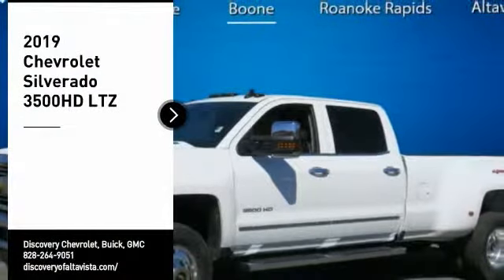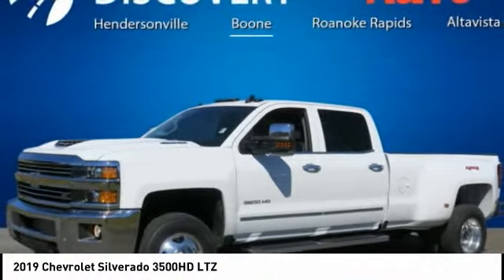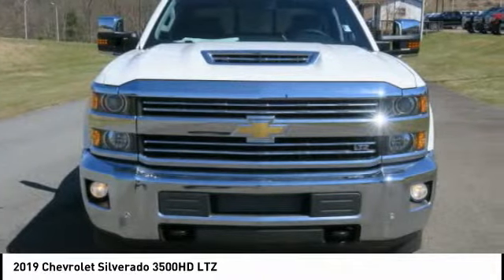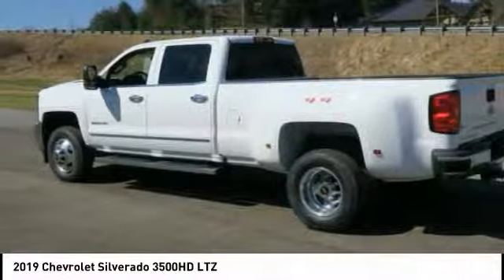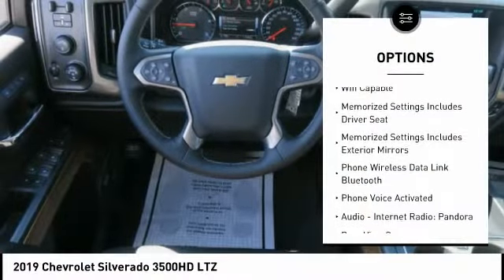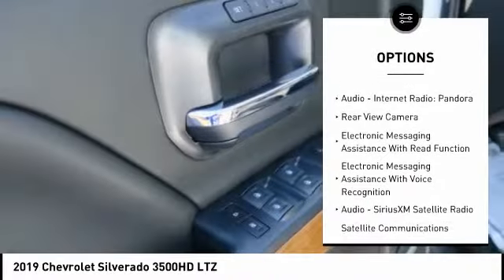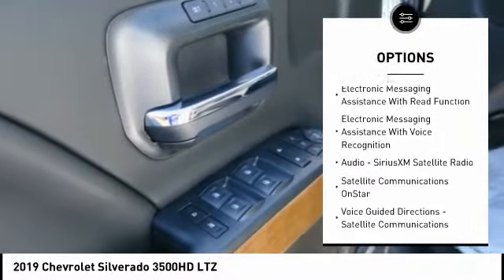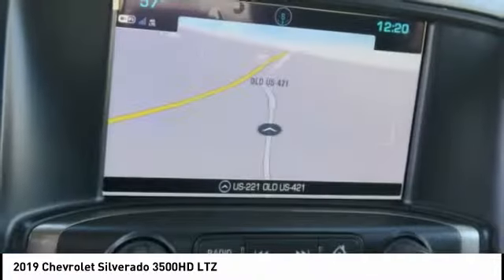2019 Chevrolet Silverado 3500HD Boone NC 19A137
2019 Chevrolet Silverado 3500HD LTZ